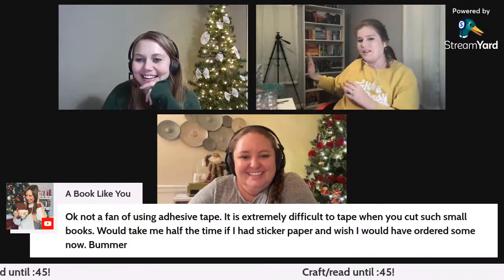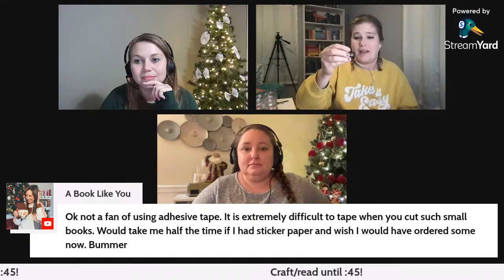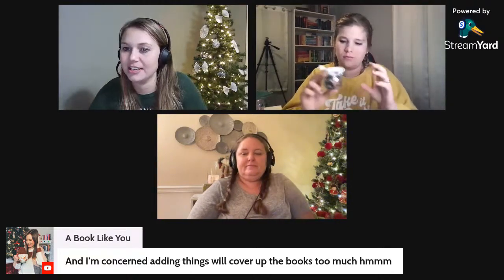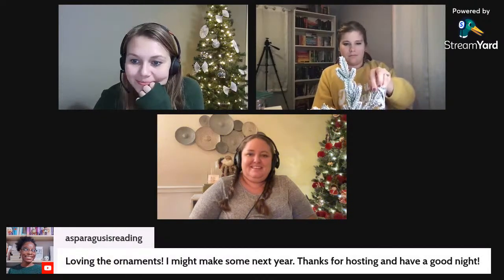Bookish Craft Night with Friends! Making Mini Book Ornaments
Join me and my booktube besties for a night of bookish crafts! We will be making mini book ornaments. See my IG story/highlight for more information and supplies needed!